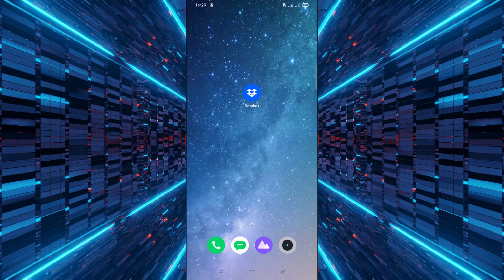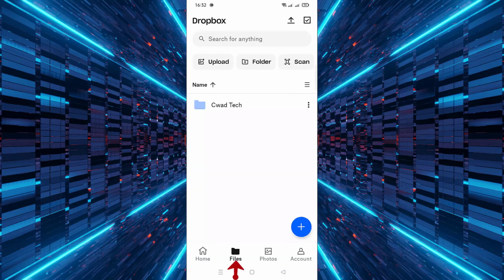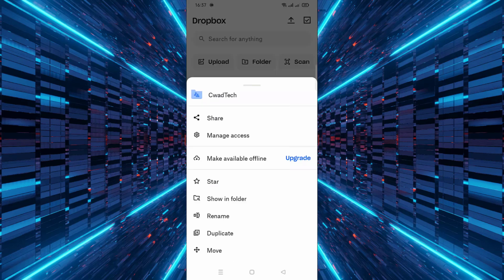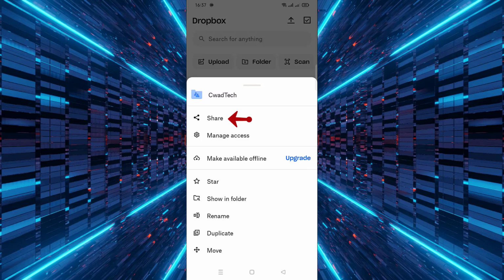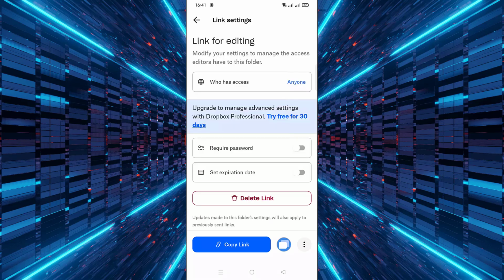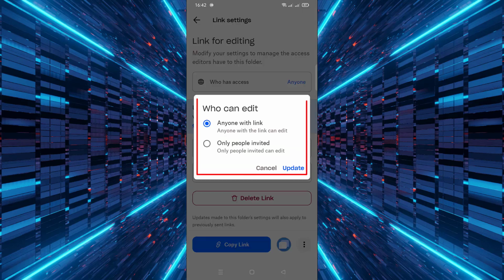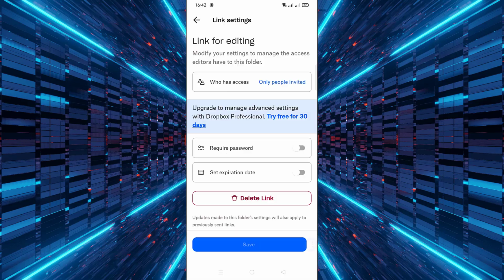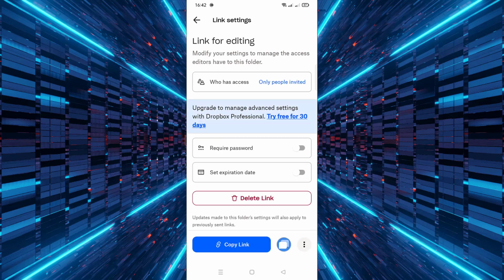How to Control Folder Edit Access in Dropbox App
Learn how to control who can edit folders in the Dropbox mobile app and protect your shared content with just a few taps. 🔐📂

This video explains how to manage Dropbox folder permissions so you can decide whether anyone with the link can edit or only invited users can make changes. ✅👥

Perfect for anyone using Dropbox for team projects, file sharing, or secure collaboration. 🧑‍💼📁

Take control of your Dropbox privacy settings and stop unwanted edits to your shared folders. 🚫✏️

Works great on both iPhone and Android using the Dropbox app. 📲🍏🤖

Stay organized and keep your files safe by updating access settings today. 🗂️🔧